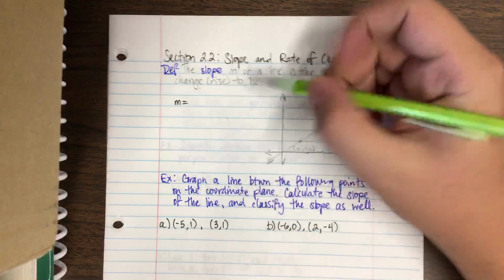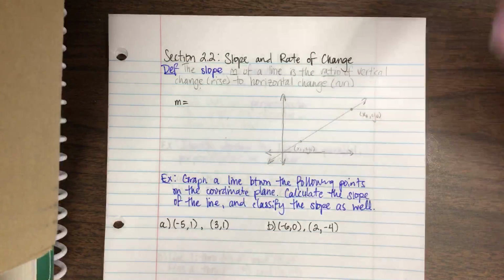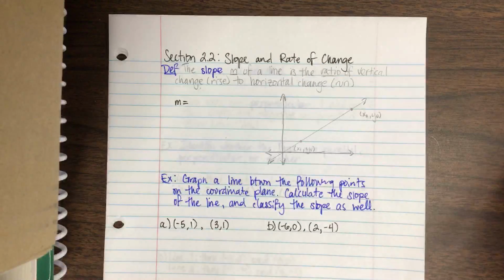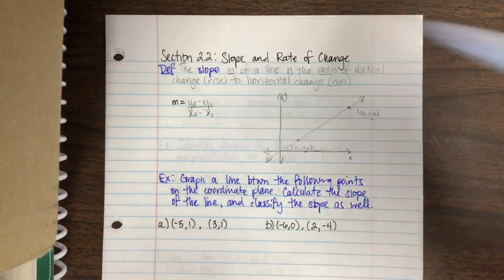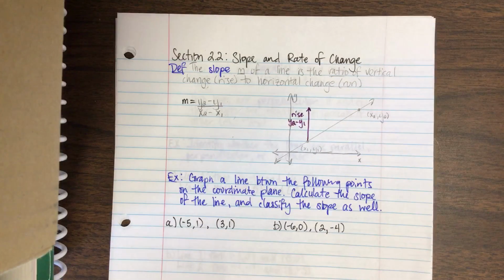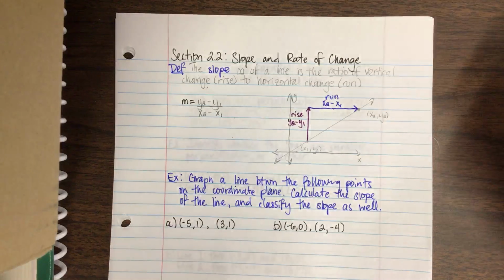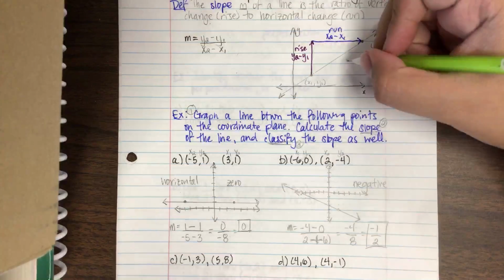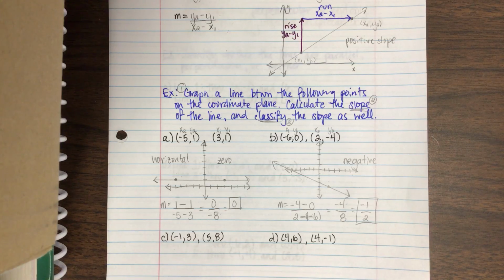Section 2.2 Part 1: Find and Use Slope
Part 1 of Section 2.2: Find and Use Slope